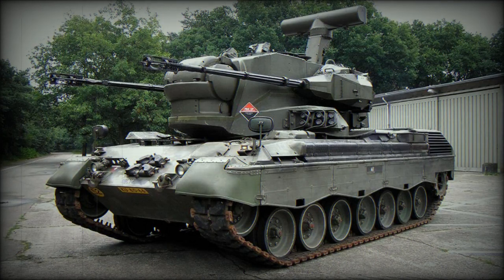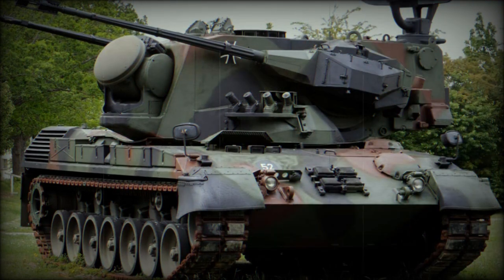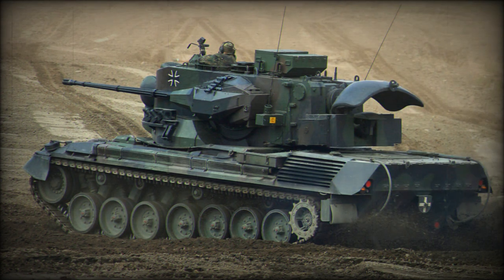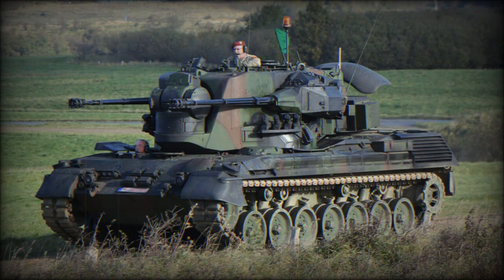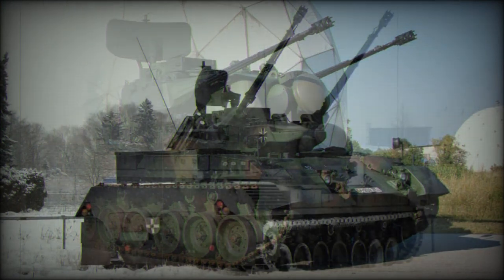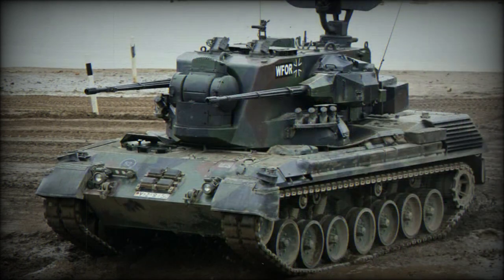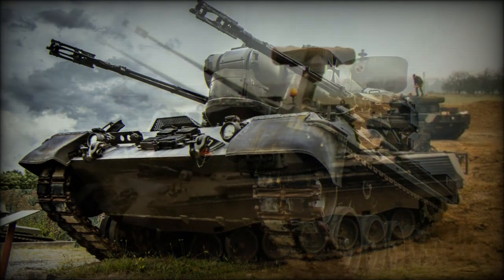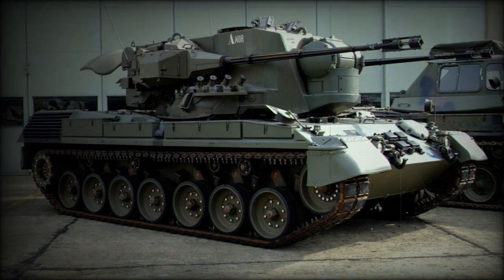Gepard 35 mm Self-Propelled Anti-Aircraft Gun (Germany)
The Gepard (cheetah) Self-Propelled Anti-Aircraft Gun (SPAAG) was developed in the 1960s as a private venture. First prototypes were built in 1968. It entered service with the Bundeswehr in 1973 as the Flakpanzer-1 Gepard. A total of 420 of these vehicles were built for the German Army. Its role is to protect combat units, troops and key installations against air attacks. This anti-aircraft weapon is currently in service with Germany, Brazil, Chile, Jordan, Romania and the Netherlands. In 2022 Germany delivered 30 of these anti-aircraft systems to Ukraine in order to defend against the Russian invasion.

Vehicle is fitted with twin Oerlikon GDF 35 mm guns. These guns are belt-fed. Maximum rate of fire for a single gun is 550 rounds per minute. Ammunition load of the Gepard consists of 640 armor-piercing-incendiary rounds for firing against air targets and 40 armor-piercing rounds against ground targets.

General search radar is located at the rear of the turret roof and tracking radar is located between the guns. Vehicle is fitted with friend-or-foe identification system. Radar of the Gepard has a range of 15 km. It provides all-round scanning with simultaneous target tracking. Vehicle has search on the move capability. This SPAAG is also fitted with fire control system.

Operational use during the Russian invasion to Ukraine revealed that Gepard is very effective against drones.

Hull of the Gepard provides protection against small caliber cannons, while turret protection is only against small arms fire and artillery shell splinters. It is also fitted with NBC protection system.

The Gepard has a crew of three, including commander, gunner and driver.

Vehicle is based on the chassis of the Leopard 1 main battle tank. It is powered by the MTU MB Ca M500 diesel engine, developing 830 horsepower. The Gepard is fitted with auxiliary power unit, which powers all systems when the main engine is turned off. Engine and transmission of the Gepard can be replaced in 20 minutes in field conditions.

Gepard 1A2, upgraded variant with new fire control system. It has increased range and reduced reaction time. The Gepard 1A2 also uses new ammunition.

Gepard CA1, Dutch variant fitted with different radar.